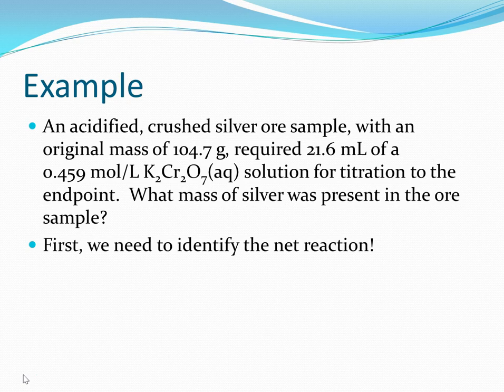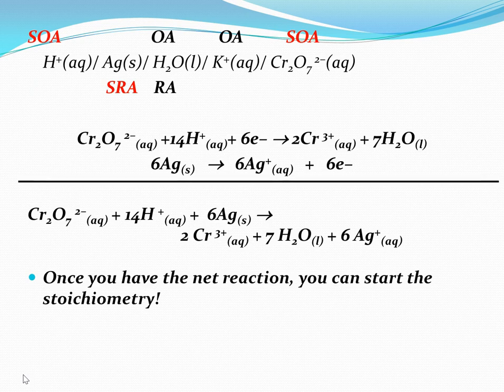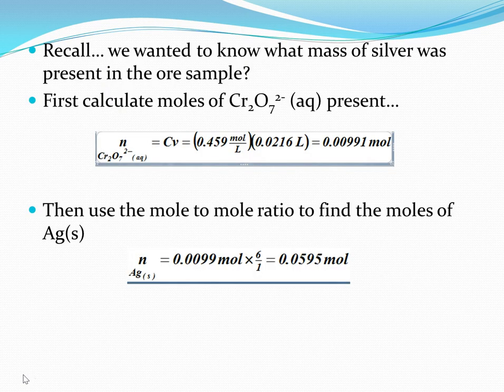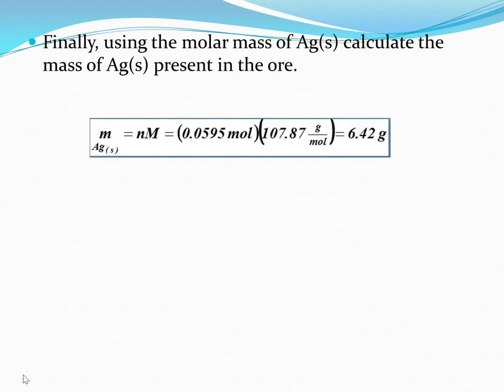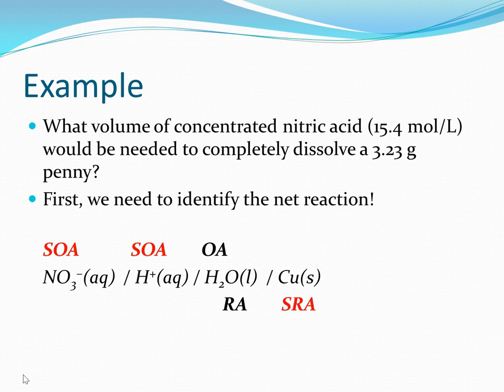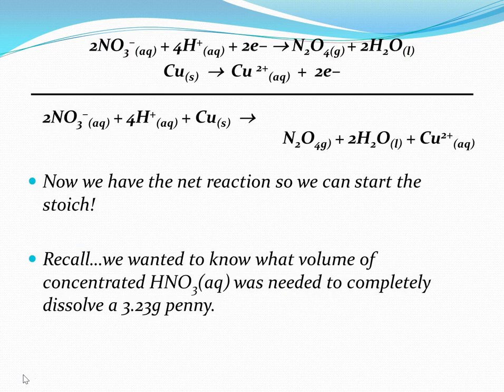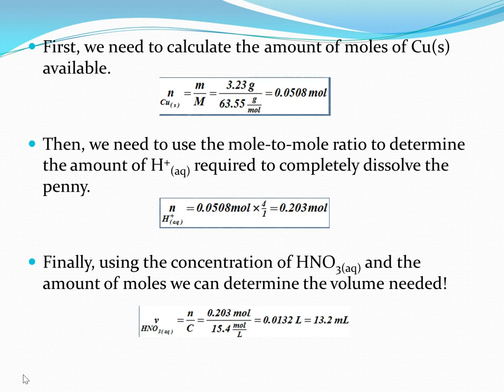October 12th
This video explains how to do redox stoichiometry problems.